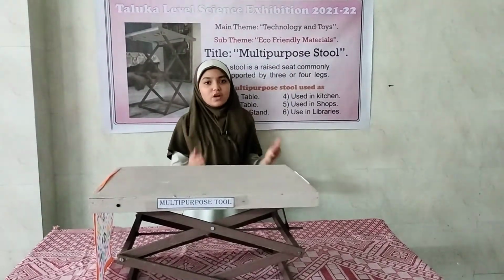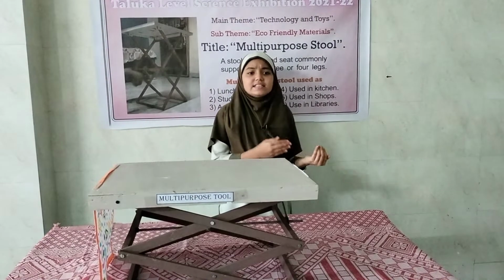Taluka Level Science Exhibition 2021-2022 | Model Name Multi Purpose Stool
This video showcases the Taluka Level Science Exhibition 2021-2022, featuring a innovative model named Multi Purpose Stool. The exhibition provides a platform for students to showcase their scientific talents and creativity, and the Multi Purpose Stool is an exemplary project that demonstrates the application of science and technology in everyday life. The model is designed to serve multiple purposes, making it a practical and efficient solution for various needs. Watch the video to learn more about the Taluka Level Science Exhibition and the Multi Purpose Stool, and get inspired by the young minds behind this innovative project. The exhibition aims to promote science, technology, engineering, and mathematics (STEM) education and encourage students to pursue careers in these fields. By participating in such events, students can develop their critical thinking, problem-solving, and collaboration skills, which are essential for success in today's fast-paced world. The Multi Purpose Stool is a testament to the creativity and ingenuity of the students, and it has the potential to make a positive impact on society.